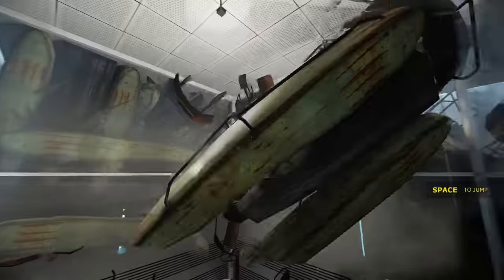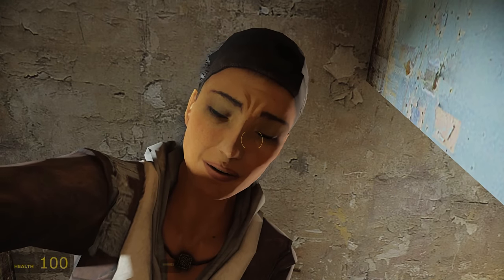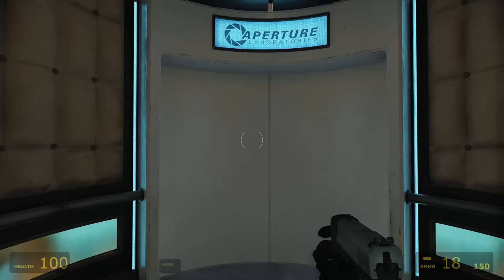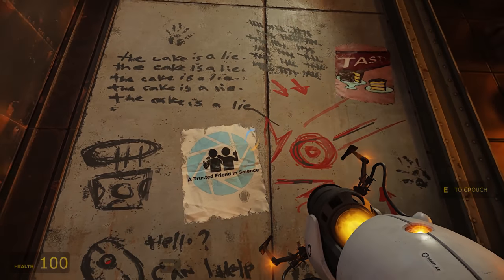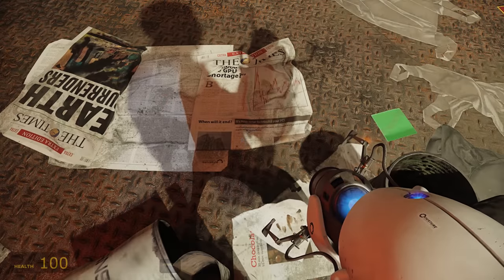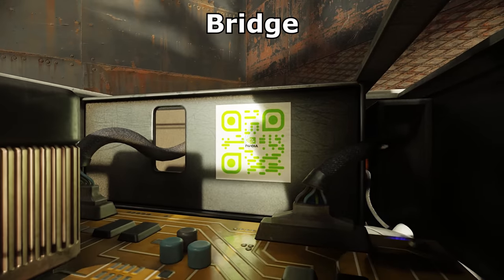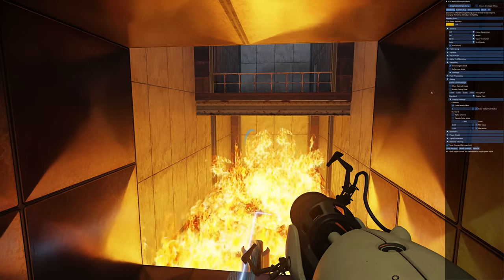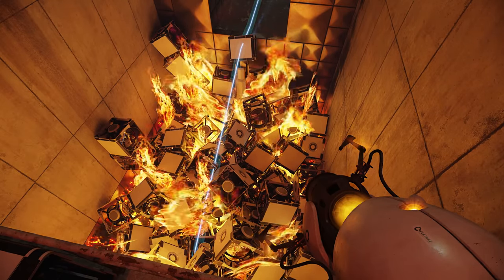The Cheats and Secrets of Portal RTX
...Part 1? Depends if the series crashes and burns as spectacularly as the one I had lined up for Levitation!

0:00 - Airboats?!
0:26 - Lights that aren't light
1:17 - Half Life 2 weapons
1:42 - Character shadows
2:13 - Quest for cheat codes
2:47 - RTX cubes
3:40 - Camera cubes
4:11 - Digital companion cube
4:38 - Awesome lens cubes
5:26 - Breaking the raytracing